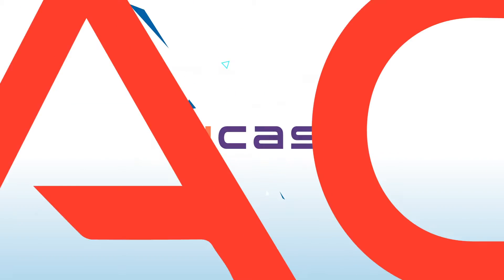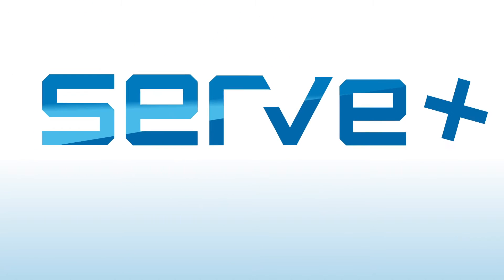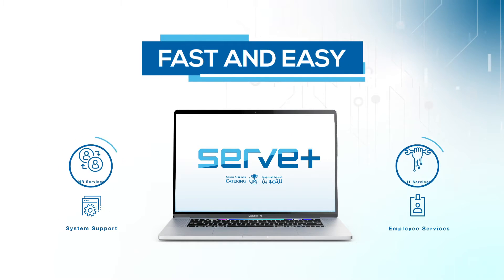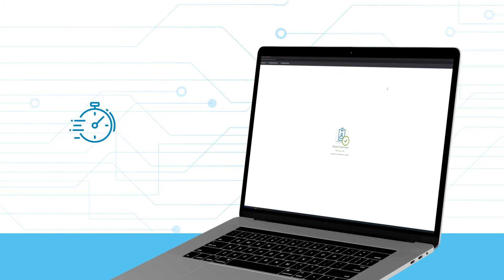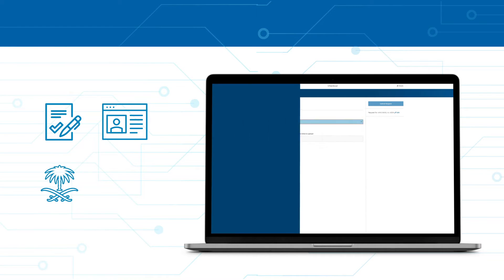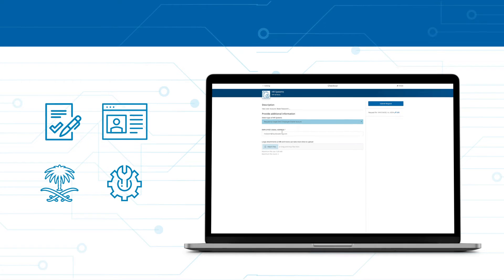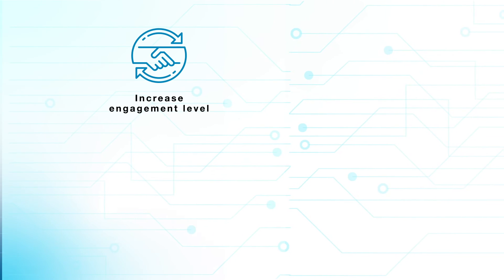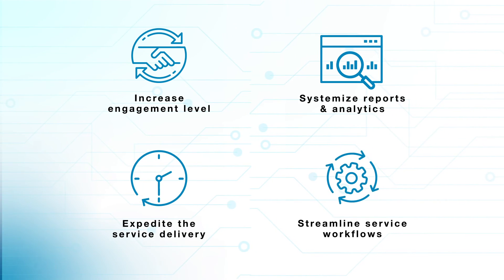HR System_Serve Plus